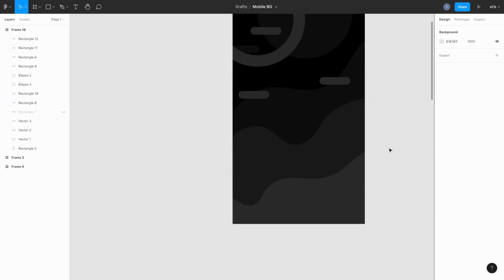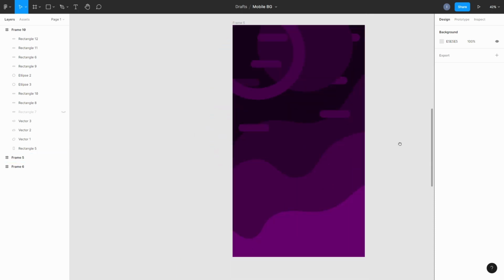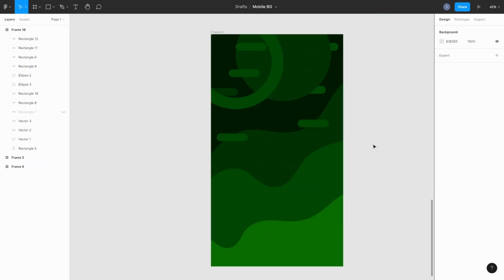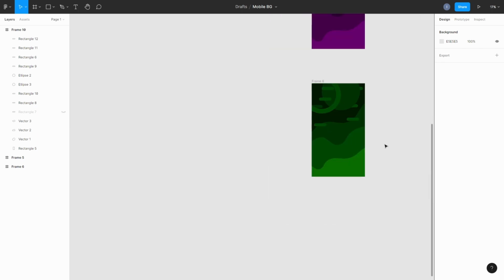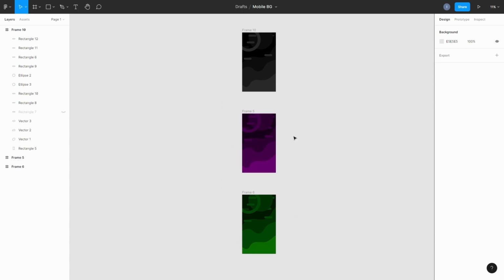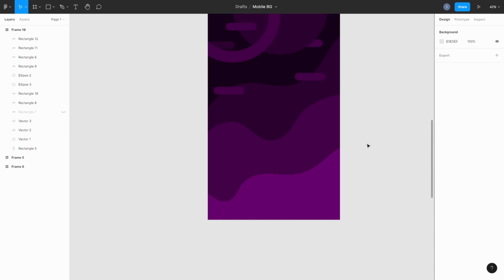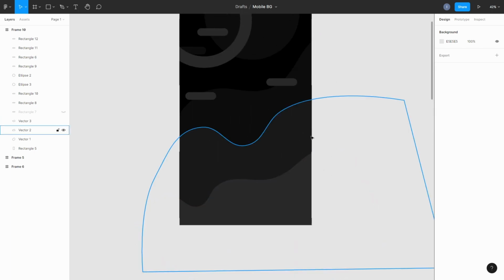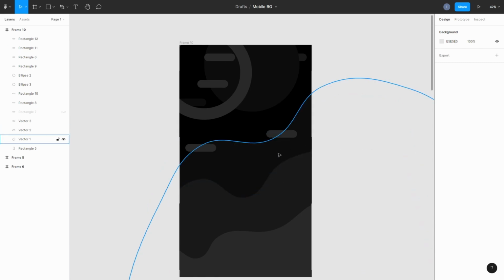Figma Mobile Background Design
I explained some matters of a mobile bg design I made in Figma, did you find anything useful?